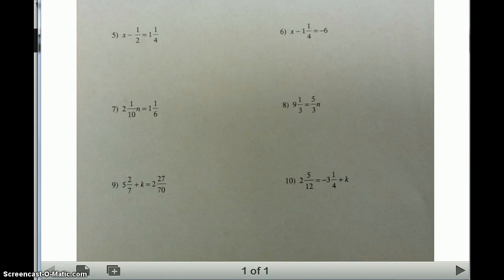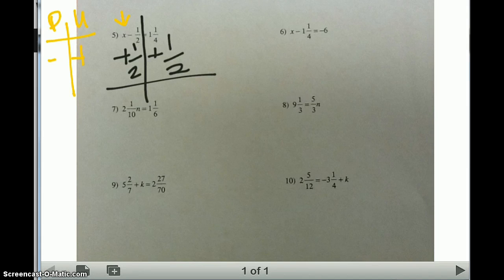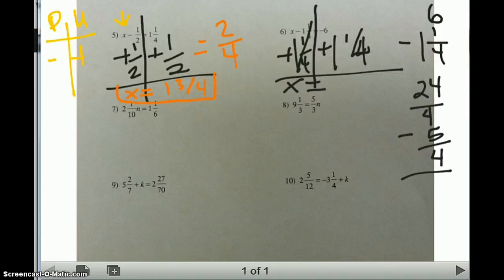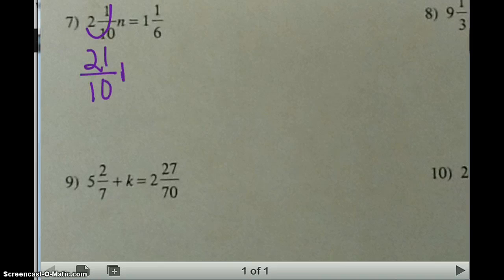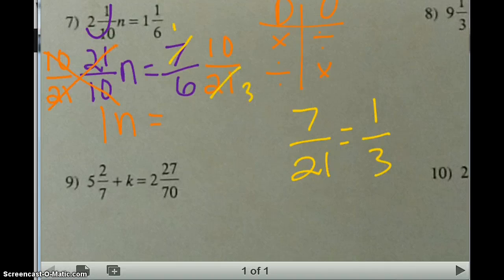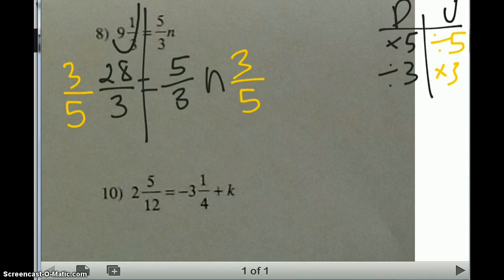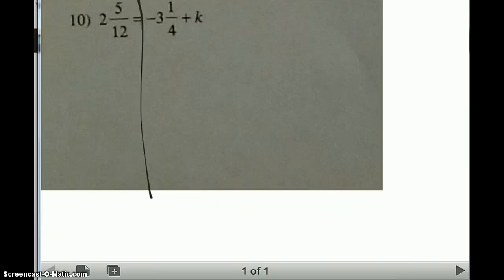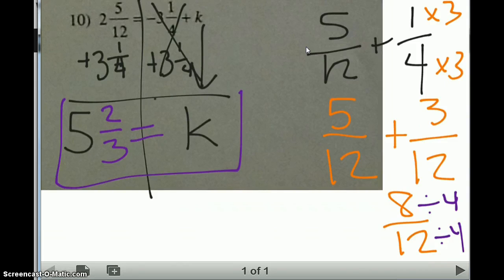Homefun Help One Step Equations with Fractions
Solving One Steps with Fractions!